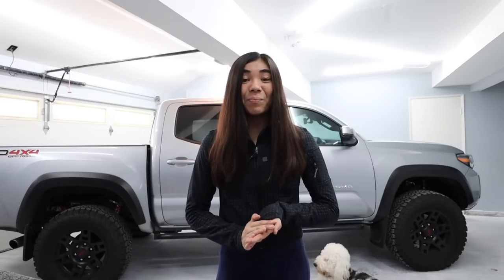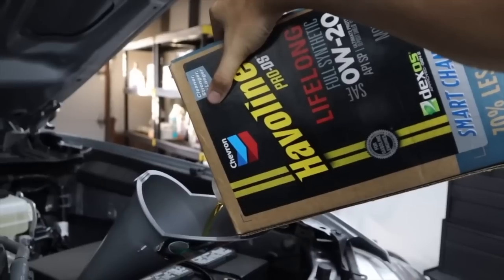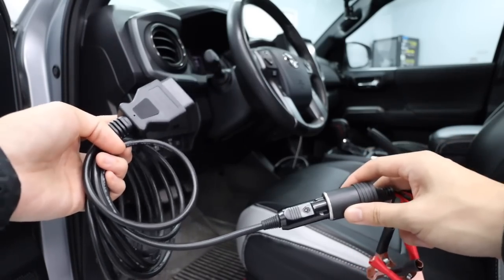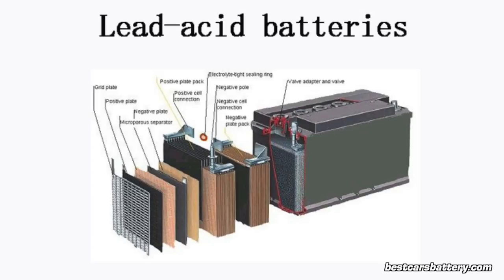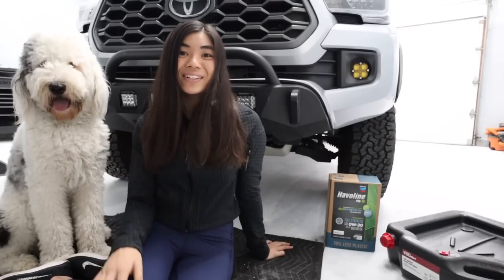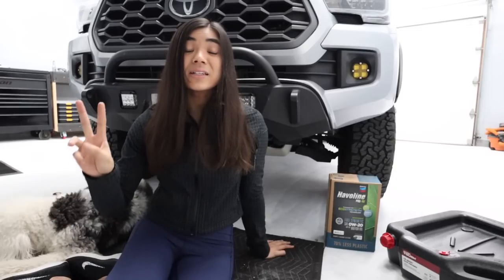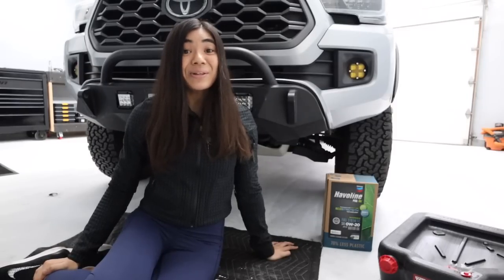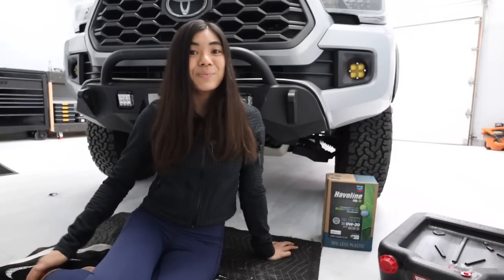(A Few) Maintenance Mistakes I’ve Made on my Gen 3 Toyota Tacoma over the Years!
In today's video, I talk about a few maintenance-related things I've learned that are specific to the generation 3 Toyota Tacoma!

- ECU Memory Saver
- EverStart AGM Battery (24F)
- Motivx Tool Oil Change Kit
- HyperTough Drain Pan
- Havoline PRO-RS 0W20
- AT-205 Re-Seal

📱  *More Content on my Instagram*

*Video Chapters*
0:00 - Background
2:02 - Battery Maintenance
7:09 - Oil Changes
10:43 - Havoline PRO-RS
11:37 - Greasing Driveshaft
13:25 - Asking for Help!